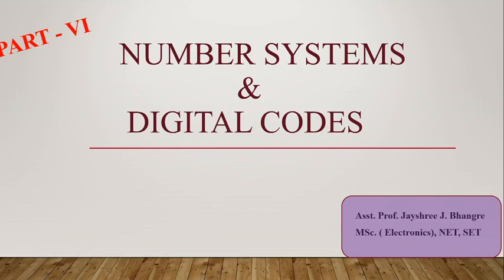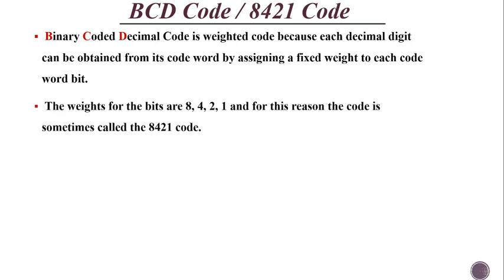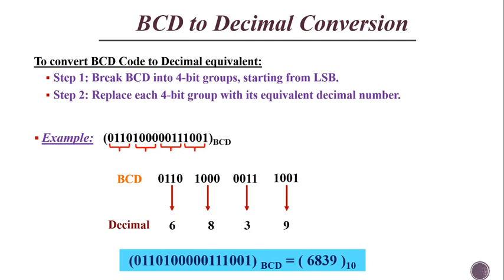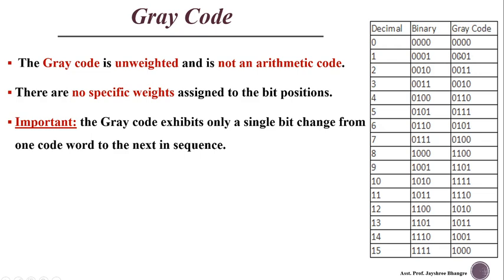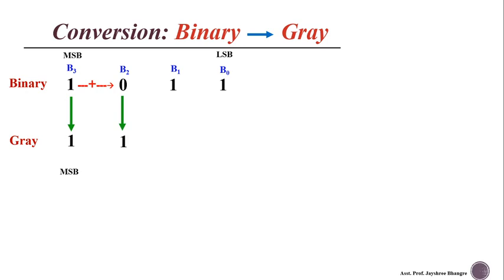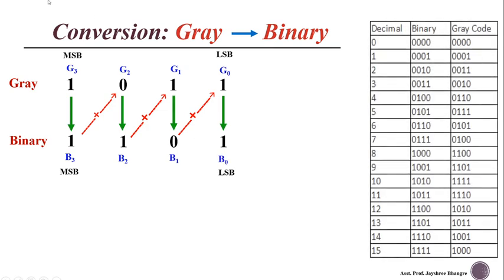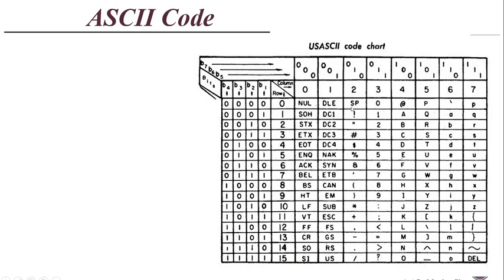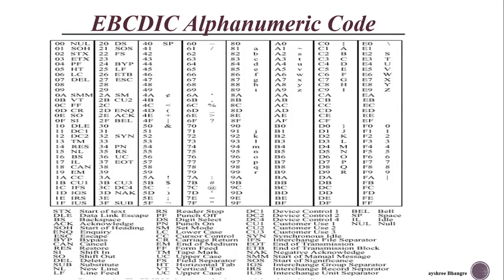FYBCS_Principles of Digital Electronics_Logic Gates & Boolean Algebra Digital Codes_Lect 3